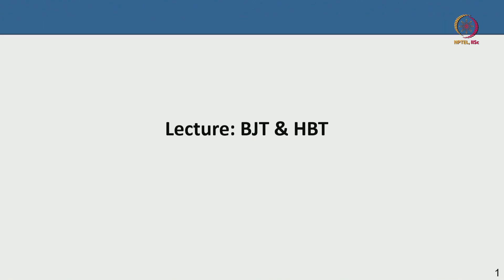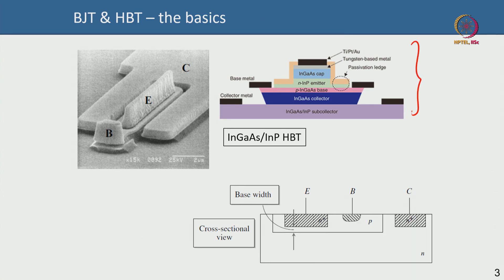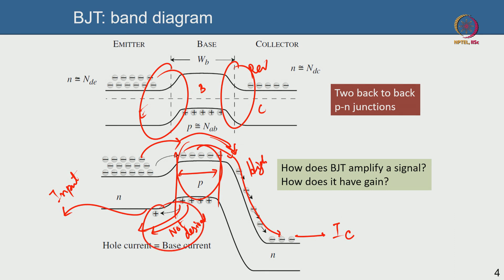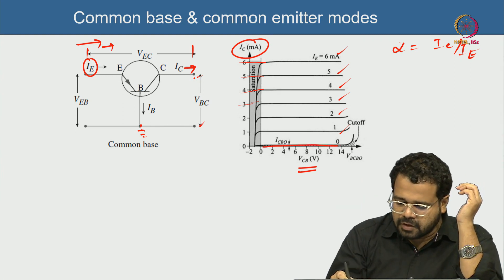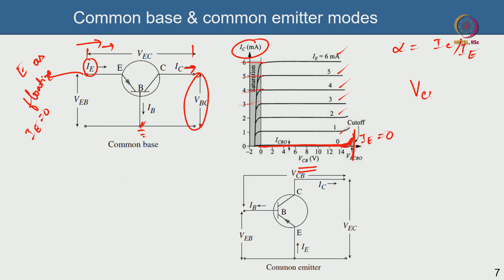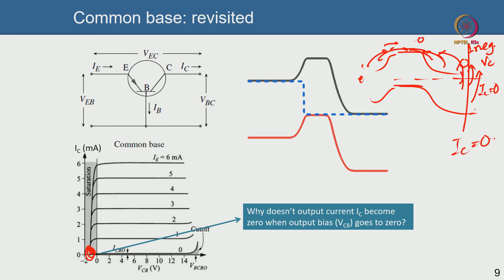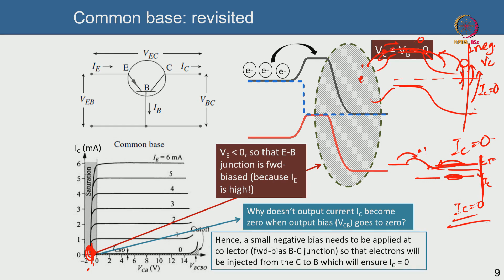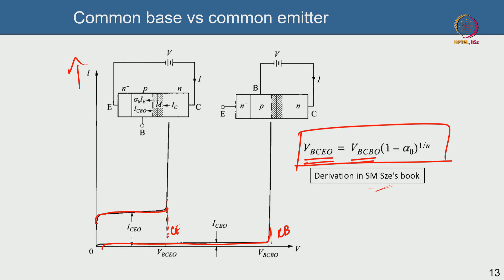Lec 42 BJT: common base and common emitter from the device point of view.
base, gain, minority, recombination, common emitter, common gain.